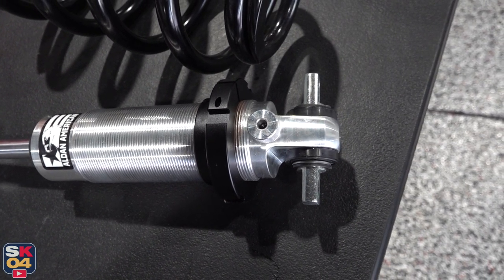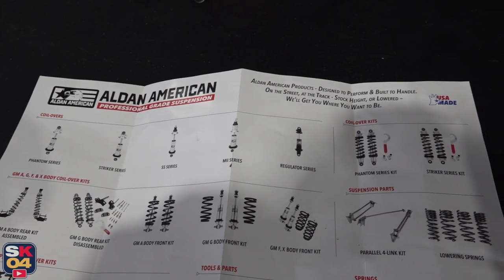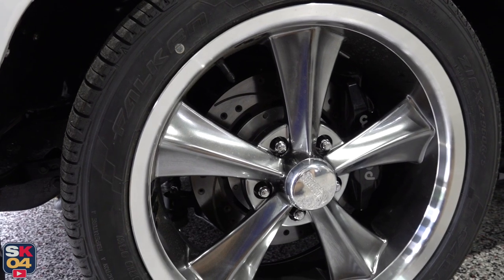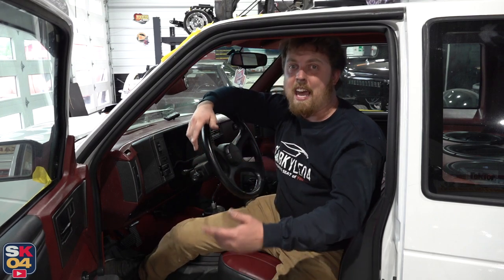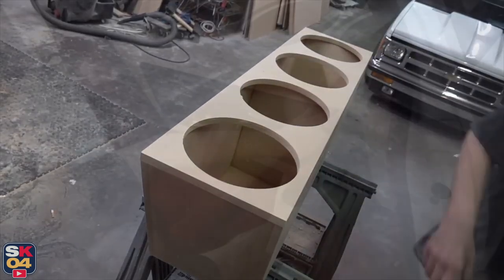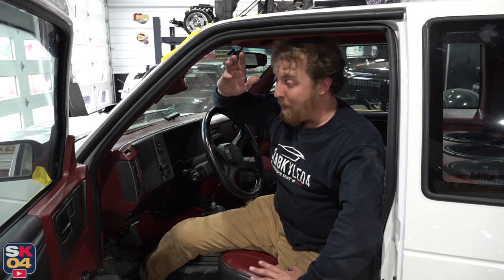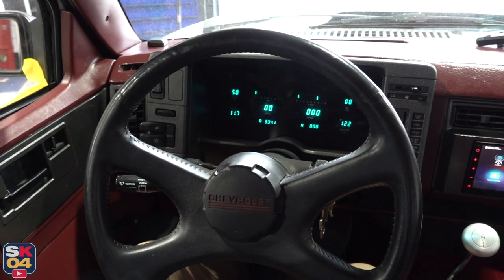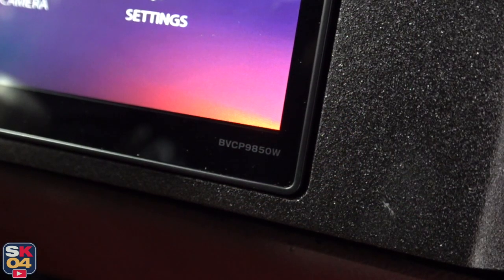The Chevy S10 Restomod Gets New Wheels & Coilovers For The Perfect Stance!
A special thanks to BOSS Audio Systems, Aldan American & Holley Performance Products for supporting the channel!  Check out the links below for more information on the products featured in this video:

In today's video, I'll be wrapping up the rest of the work I had planned for the S10 restomod build!  The items on the agenda will be installing a set of coilovers in the front, adjustable shocks in the rear and a fresh wheel and tire setup!  I'll also be giving a demo of the custom audio system that was built a while back.  Due to time and availability, I was not able to film part two of the audio system build, so this will be the first time you all will be able to see the finished product!  I can't believe I'm finally at the end stage of this build.  It's going to be so satisfying to call it DONE in the near future!

Kyle